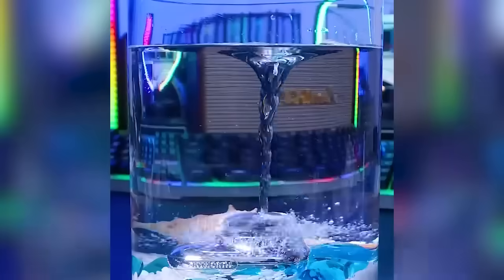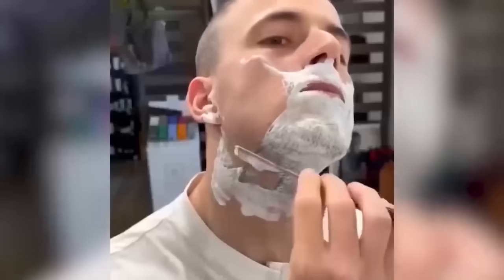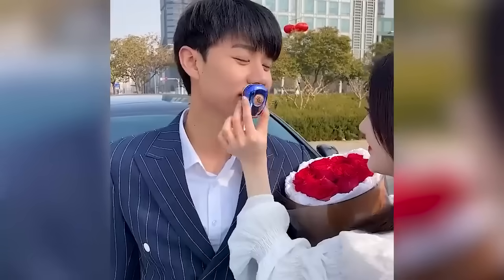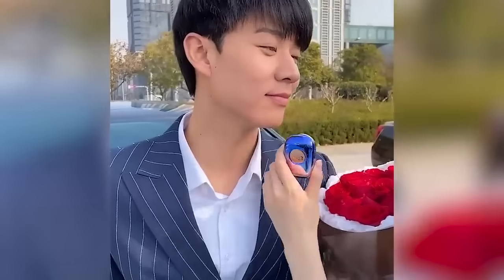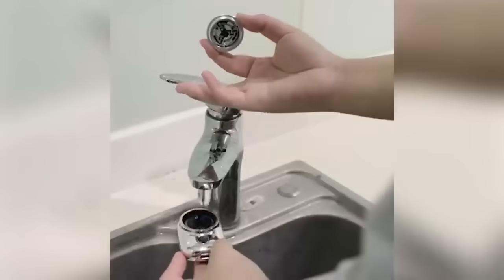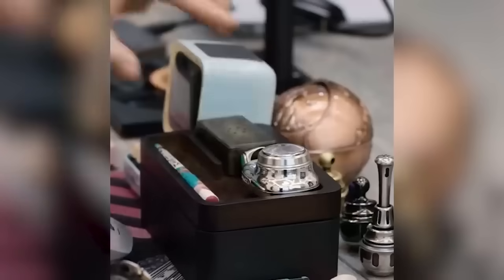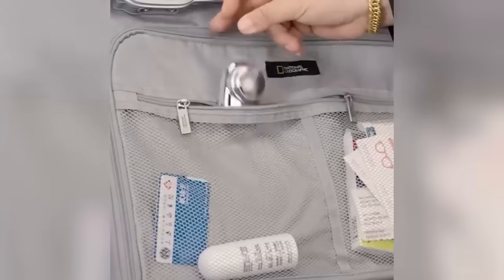Mini Portable Electric Shaver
Introducing the Mini Portable Electric Shaver, your new go-to for on-the-go grooming! 💆‍♂️
This compact shaver packs a powerful punch, with a razor-sharp blade that delivers a smooth, clean shave every time. And because it's small enough to fit in your pocket or bag, you can take it with you wherever you go - perfect for business trips, vacations, or just a quick touch-up on the way to work.
But don't let its small size fool you - this shaver is built to last, with a durable construction that can handle daily use. Plus, its rechargeable battery means you never have to worry about running out of power when you need it most.